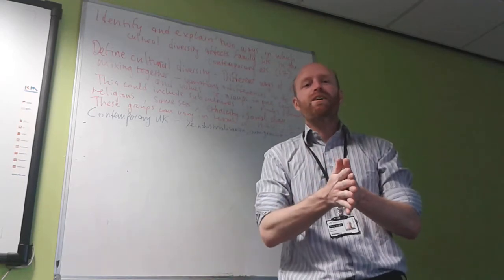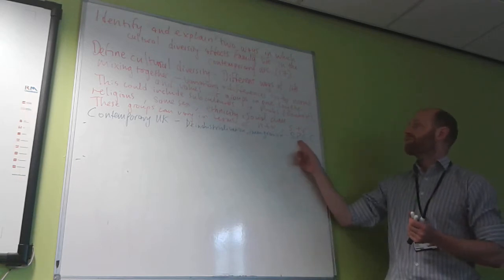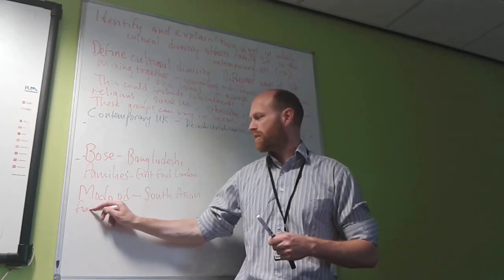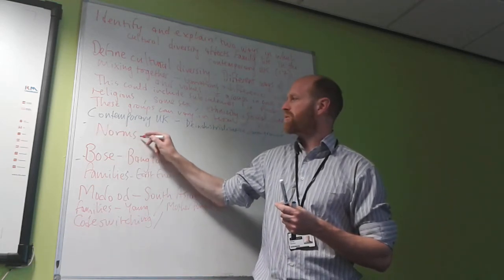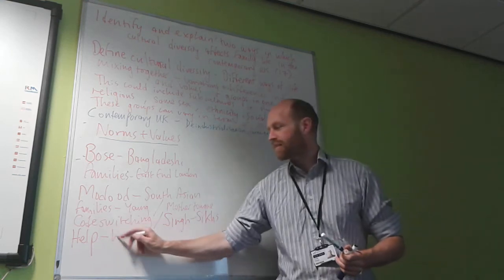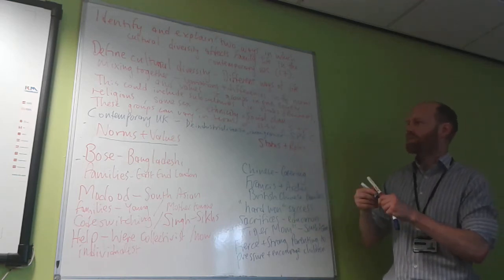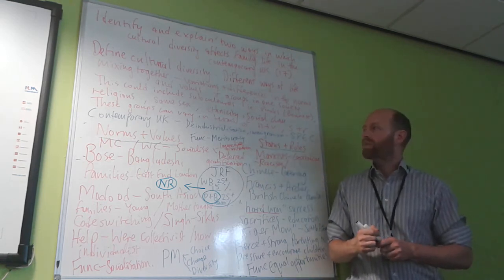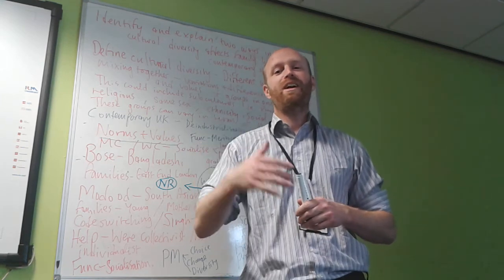Cultural Diversity affects family life in the contemporary UK 17 marks OCR G672 Exam